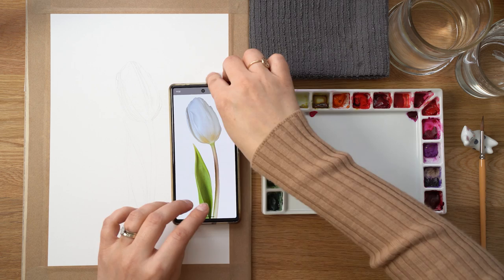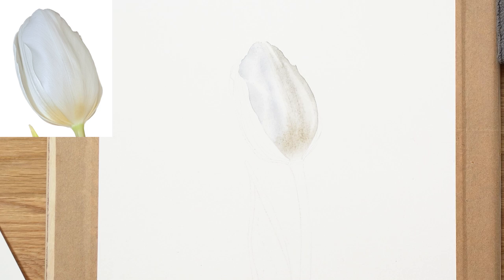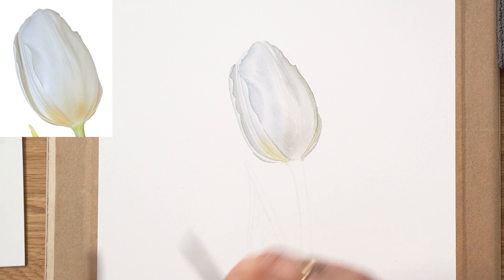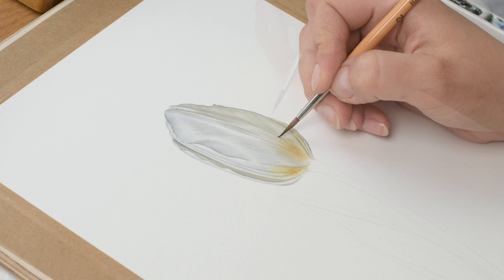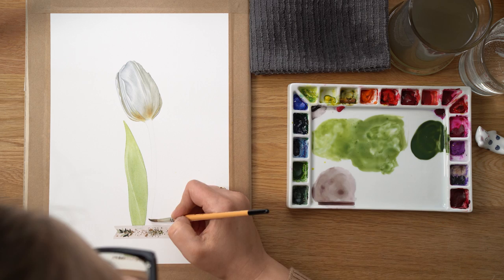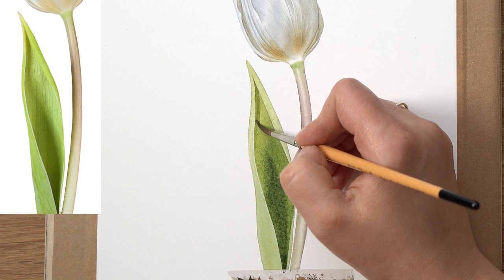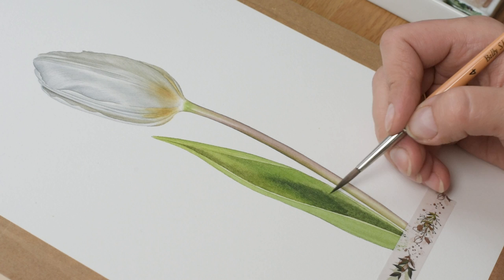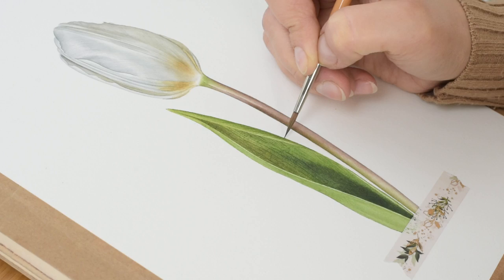How to paint White Tulip | watercolor painting tutorial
[ Music ]
Artlist

Materials:

Paper:
Moulin Du Roy HP
Brushes:
Windsor&Newton series 7
Billy Showell Sable brushes